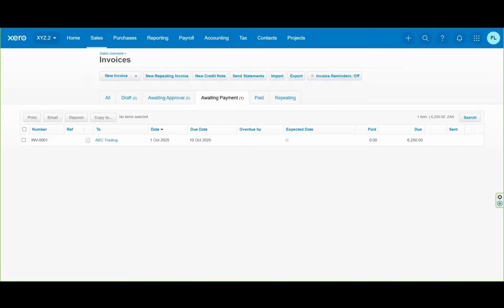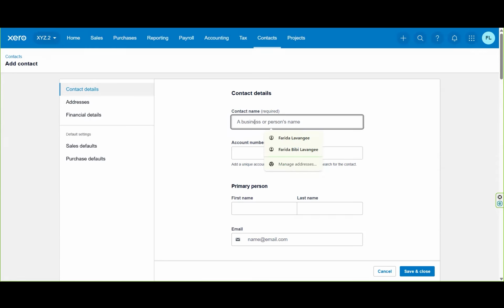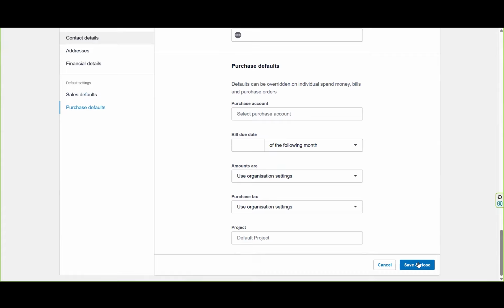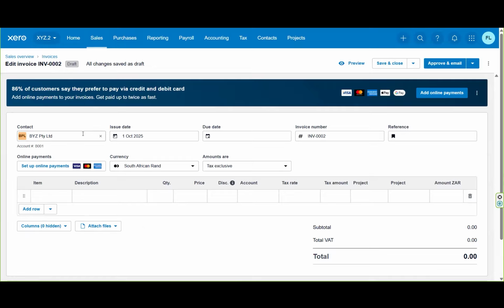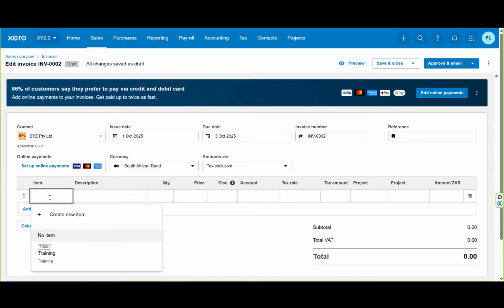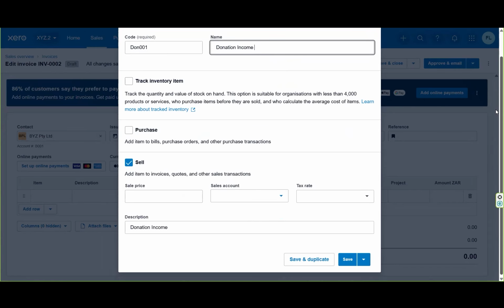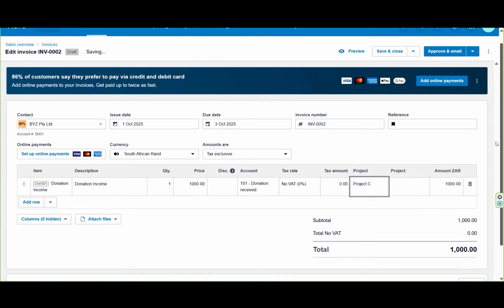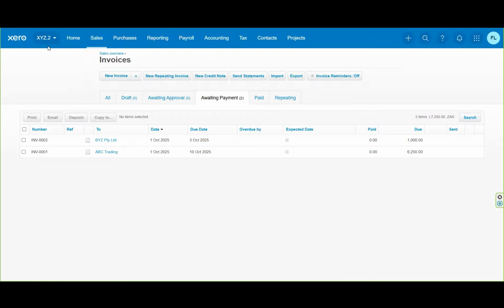How to Create an Invoice in Xero | NPO Invoicing (South Africa)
Learn how to create an invoice in Xero for your South African NPO, NGO, or non-profit organisation. This tutorial shows you how to build a customer invoice, add contacts, choose the correct income account, apply the right VAT or tax rate, and send the invoice so you can track what’s owed and improve cashflow.

Invoicing in Xero helps NPOs keep receivables organised, reduce missed income, and create a clean audit trail. Whether you invoice for services, training, events, or project-related income, setting up invoices correctly ensures your reporting stays accurate.

In this video you’ll see:
Where to create a new invoice in Xero
How to add or select a contact (customer)
How to set invoice dates, due dates, and reference numbers
How to add line items and choose the correct income account
How to apply VAT or set No VAT for non-VAT registered organisations
How to add notes, attach documents, and include payment details
How to approve, send, and track invoice status in Xero

Common searches this video helps with:
create invoice in xero
how to create an invoice in xero
xero invoicing tutorial
xero sales invoices
xero invoice vat south africa
xero no vat invoice
xero npo invoicing south africa